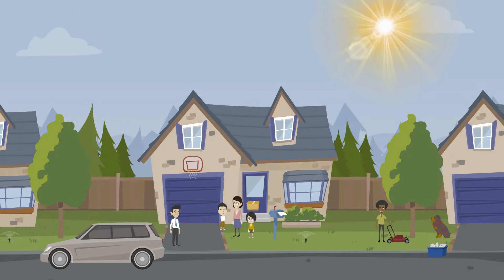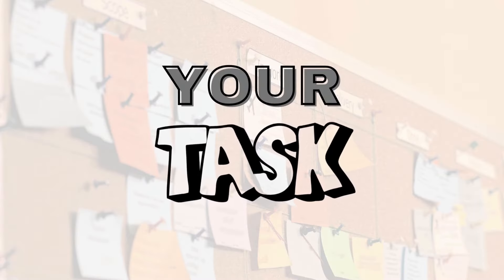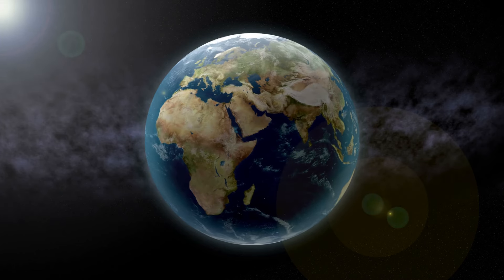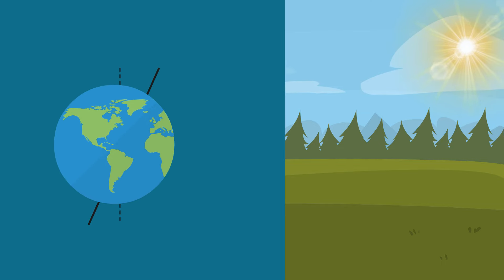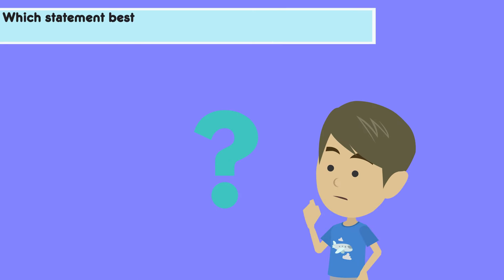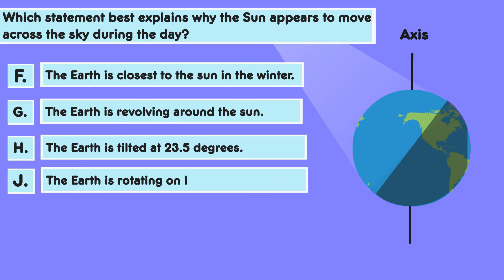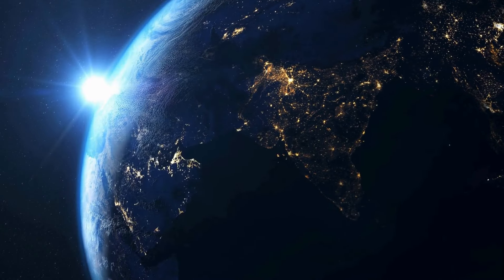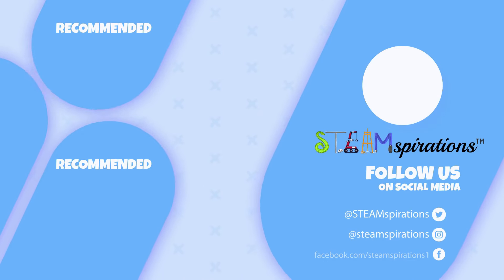Why Does the Sun Appear to Move Across the Sky? | 3-D Questions STEAMspirations Mr. Lara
Hello, young explorers! Welcome to today’s enriching session of "3-D Questions from Steamspirations." I’m Mr. Lara, eager to navigate you through Earth's fascinating rotational dynamics and how they affect our perception of time. Today, we focus on understanding why the Sun appears to move across the sky during the day. Whether you are just starting or aiming to deepen your knowledge, this session is crafted to broaden your understanding. Let’s embark on a scientific exploration of daily celestial movements!

In This Video:

Conceptualize the Earth’s rotation and its effects on the Sun's apparent motion.
Explore why the Sun appears to rise in the East and set in the West.
Discuss the implications if the Earth rotated in the opposite direction.
Understand how Earth's rotation leads to the day-night cycle.
Reflect on how the Sun's apparent path changes with the seasons due to Earth's axial tilt.
Evaluate a key question about the Sun's movement: "Which statement best explains why the Sun appears to move across the sky during the day?"
Engage with the Earth's revolution around the Sun and its historical impacts on civilizations, agriculture, navigation, and timekeeping.
Key Questions:

Why does the Sun appear to rise in the East and set in the West at your location?
What effects would we observe if the Earth rotated in the opposite direction?
How does the Earth's axial tilt influence the Sun's path and height throughout the year?
Which statement best explains why the Sun appears to move across the sky during the day?
F. The Earth is closest to the sun in the winter.
G. The Earth is revolving around the sun.
H. The Earth is tilted at 23.5 degrees.
J. The Earth is rotating on its axis.
Join us on this scientific journey to enhance your understanding of Earth's natural movements and their impact on our daily lives. Be sure to document your observations in your Lvl Up Workbook and keep attending our sessions for more insights into the natural world. Let’s continue to discover and learn together!